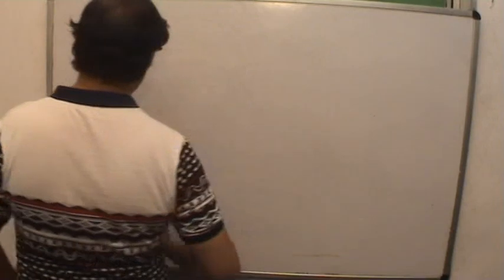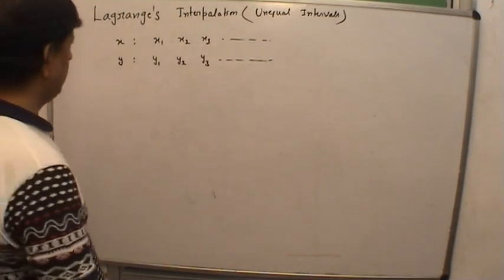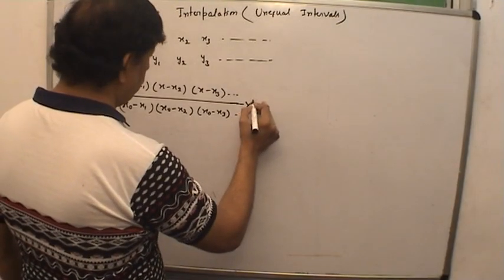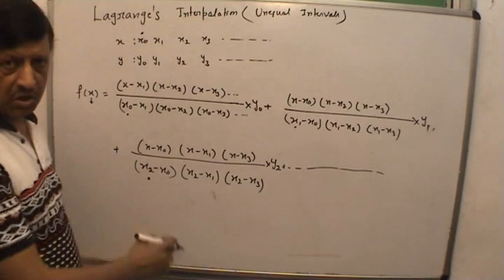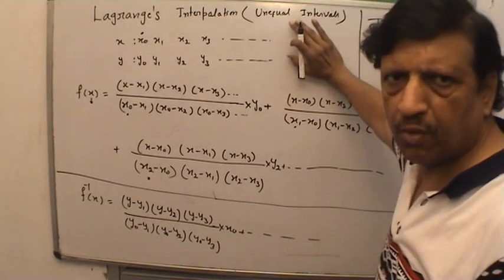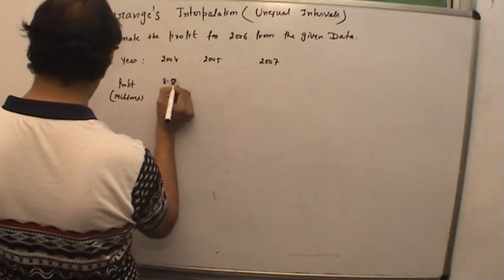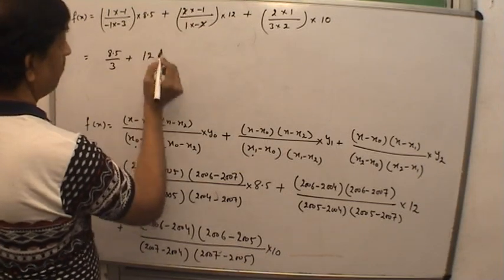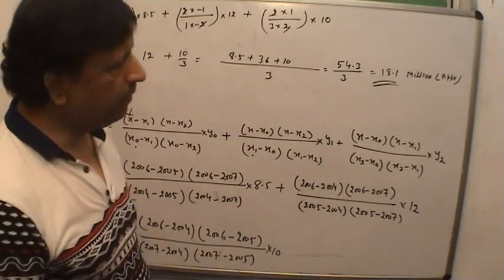MCSE004-Session 4 (Part 2)